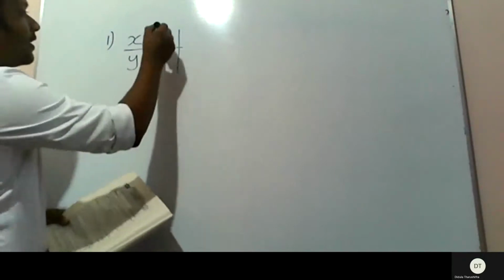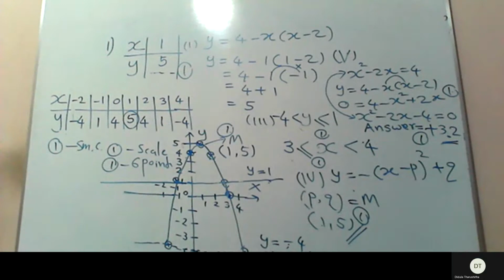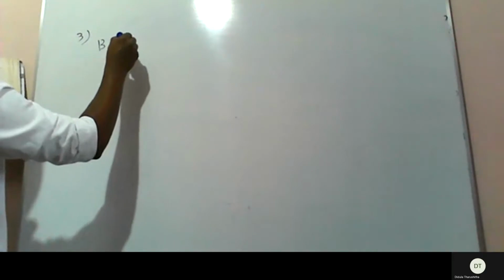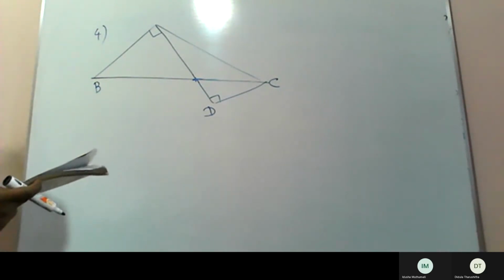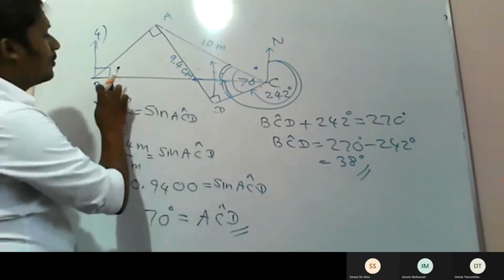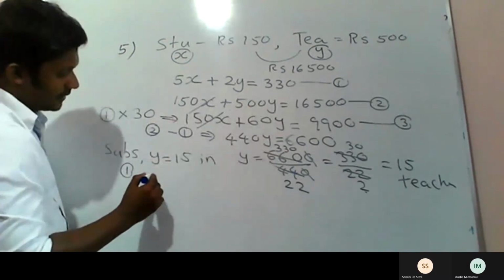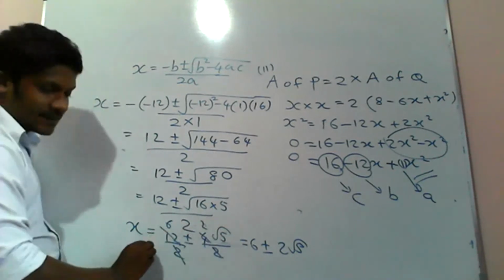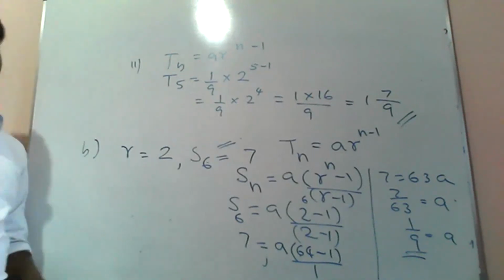Grade 11 English Medium Mathematics Paper Discussion 2020 12 05